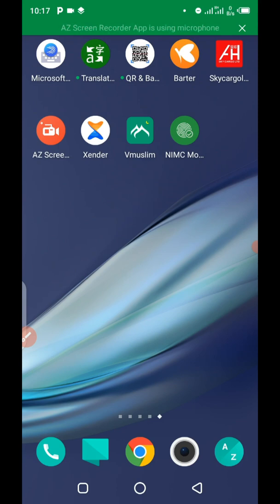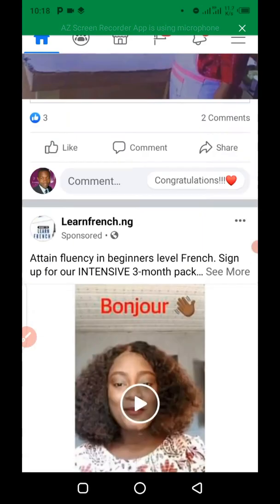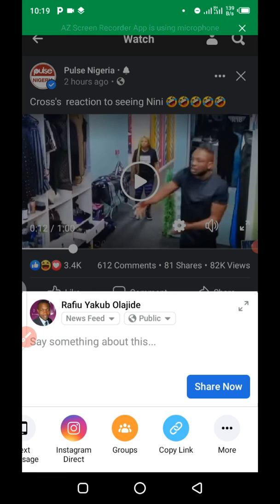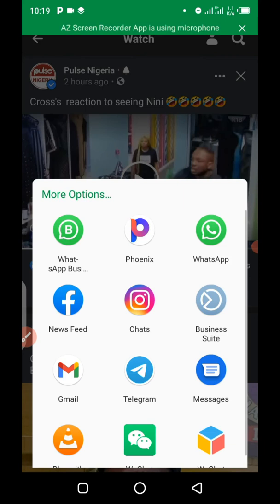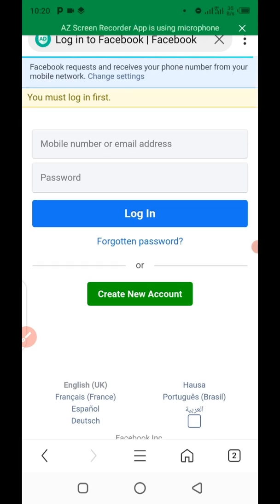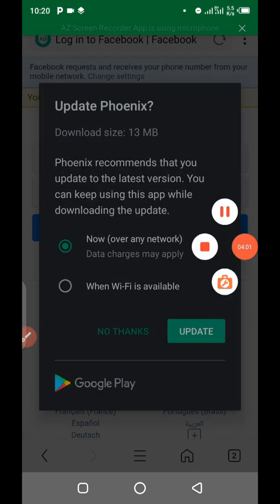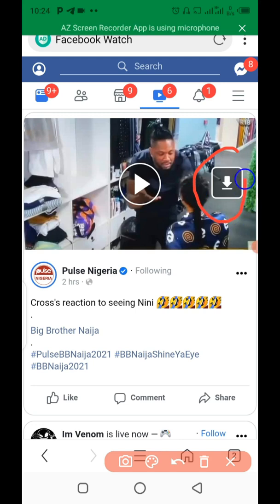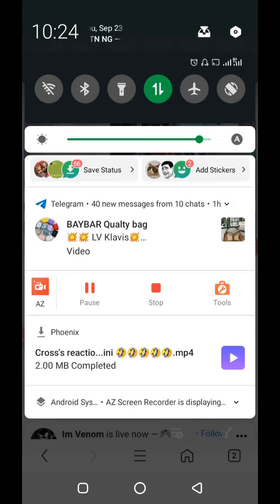Get any videos on Facebook News feed step by step tutorial